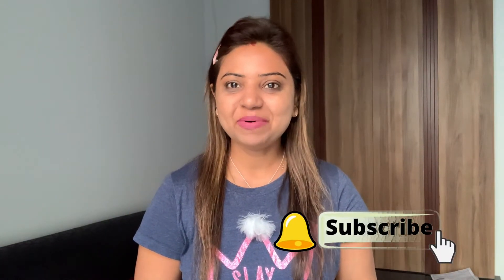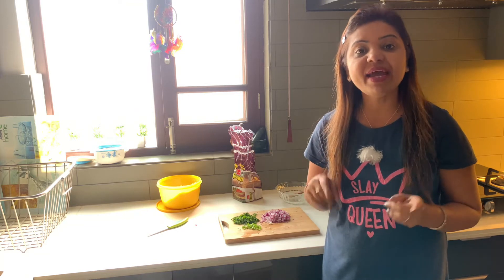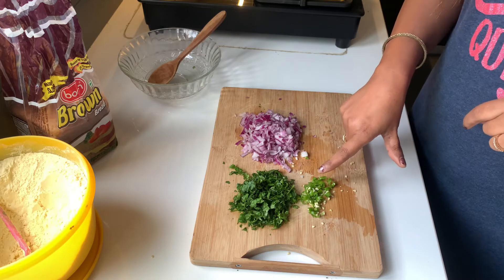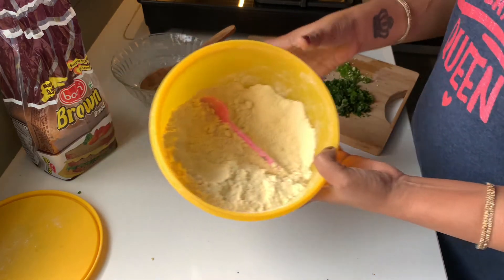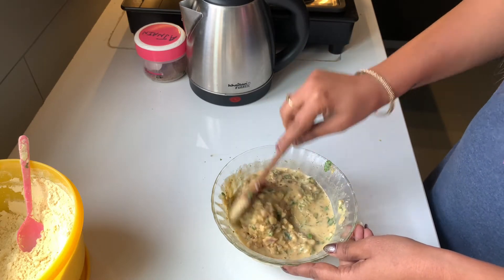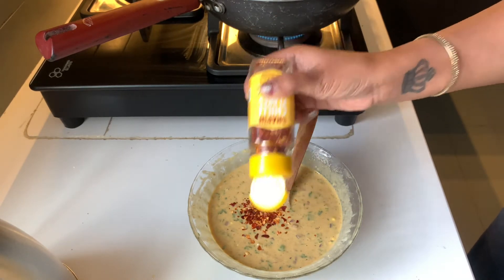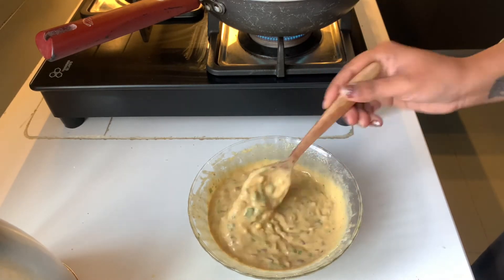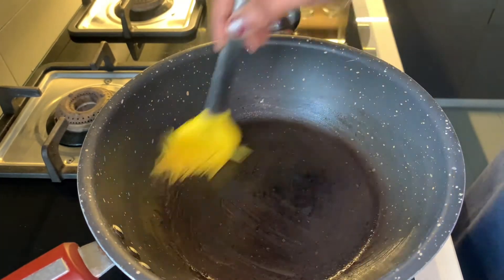Healthy Bread Pakora Not Fried | Quick Bread Fritters| Yummy Indian Snacks Recipe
I am very glad that you all shower so much love and support to my youtube channel.
THANKYOU SOOOOO MUCHHH GUYS...Much love.